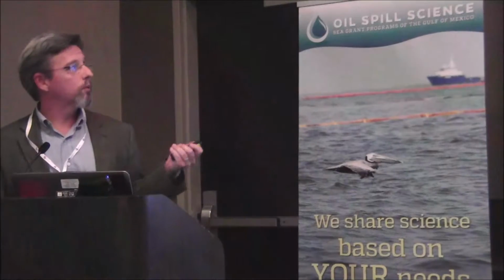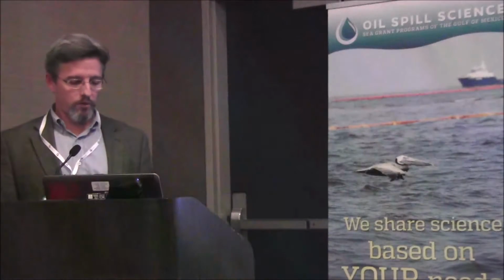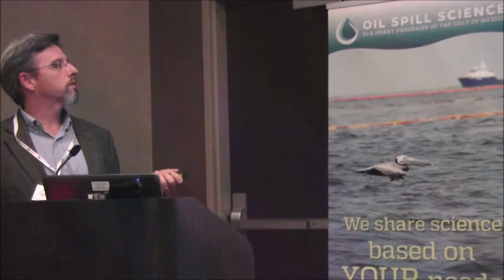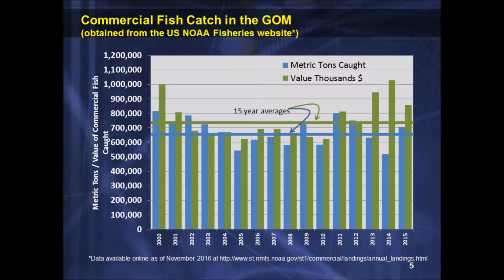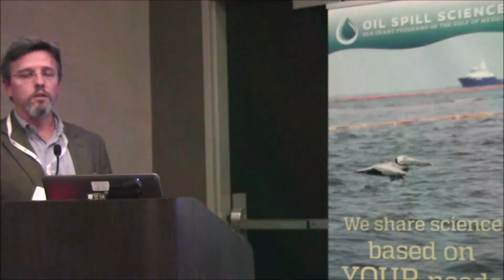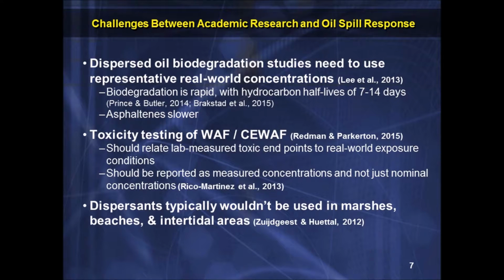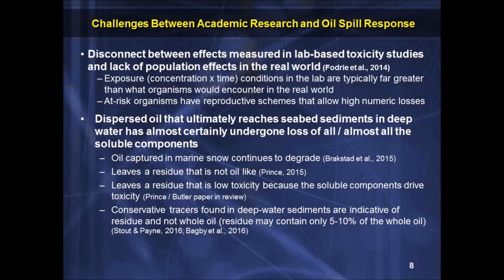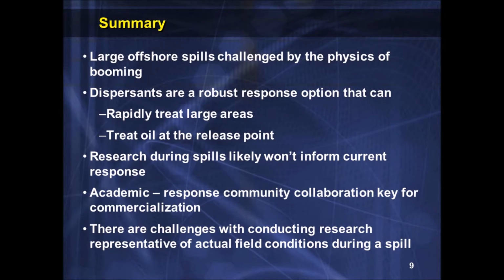Exploring the intersection between oil spill science and response, Nedwed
Tim Nedwed of ExxonMobil shares the industry’s perspective on an offshore oil spill response and spoke about some of the challenges between academic research and spill research.